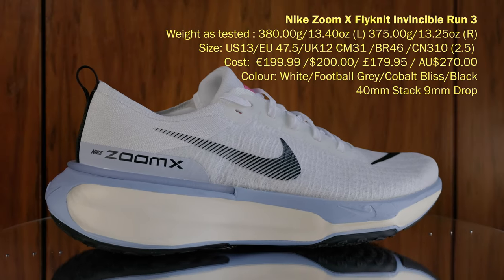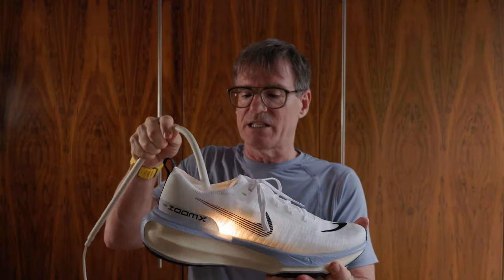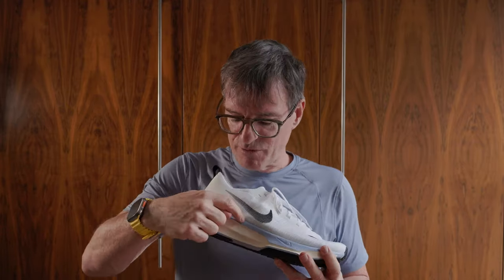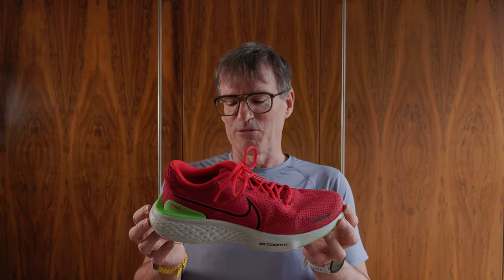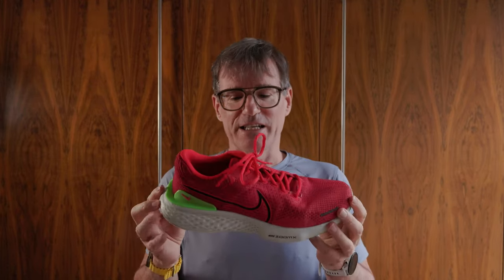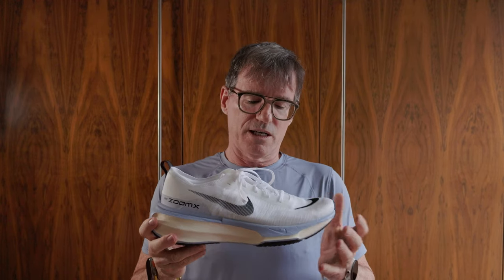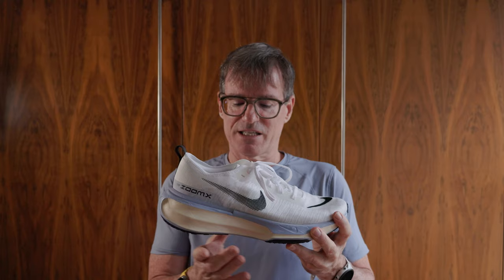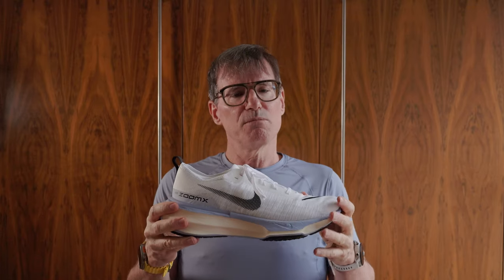Nike Invincible 3 v. 2 v.1: First Run Review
In this video I review the Nike Invincible 3. I compare it to the Nike Invincible 2 and the Invincible 1.

First I show a short video of me running in them, then I put them on the turntable so you can get a close look at them and I list their specifications

Then I am going to review them, compare them to predecessors

Finally I decide whether I can recommend them

TIMELINE

00:00 Introduction
00:14 Why I made this video
01:02 Running Video
03:47 Turntable and Specifications
05:08 Construction
07:40 Wear and Tear
08:37 Fit
08:56 Rabbit Hole: Stack Height
10:40 Design
11:50 Design Innovation
12:44 Running Feel
13:31 The Use Case
14:05 Cost
14:26 Invincible 3 Changes
14:50 Should you buy these?
15:50 Wrap

SHOES:
Model: Invincible 3
Colour: White/Football Grey/Cobalt Bliss/Black
Size: USM 13 / EUR 47.5 / CM 31 / UK12 / BR46
Weight (as tested): 380.00g/13.40oz (Left Shoe) 375.00g/13.25oz (Right Shoe)
Midsole Drop: 9mm
Stack height: 40mm
Cost:  €189.99 (Ireland)/$180/ £169.95 / AU$260
Purchased From: Nike
Location: Online
Date: 09 February 2023

CAP:
Manufacturer: Asics
Model: ESNT Cap
Colour: Brilliant White
Size: One Size
Weight (As Tested): 55g / 1.95oz
Cost: 13.95CHF
Purchased From: Jelmoli, Zürich
Location: Instore
Date: 30 August  2022

GLASSES:
Model: Rydon Running + Insert Anti-Fog Coating
Size: One Size
Purchased From: Rx Sport
Location: Online
Date of Purchase: 17th November 2020

RUNNING TOP:
Manufacturer: Under Armour
Model: UA Iso-Chill Run Short Sleeve
Colour: Blue
Size: Medium
Weight (As Tested): 129g / 4.55oz
Purchased From: Under Armour
Location: Online
Date: 24 March 2021

SHORTS:
Manufacturer: Un-Sanctioned
Model: Un-Half Tights
Colour: Black
Size: Medium Weight (As Tested): 155g / 4.76oz
Cost: Ireland: €119.00 /
Purchased from: Unsanctioned
Location: Online
Date: 23rd July 2020

LINER:
Manufacturer: Under Armour
Model: UA RUSH™ HeatGear® Long Compression Shorts
Colour: Black
Size: Medium
Weight (As Tested): 133g / 4.69oz
Cost: Ireland: €55.00 / US: $50.00 / UK: £45
Location: Online
Date: 7th June 2020

SOCKS:
Manufacturer: On-Running
Model: Low Sock
Colour: Grey /Denim
Size: XXL
Weight (as tested, single sock): 14g / 0.50oz
Cost: £16.00 /€17.95/$17.99/AU$23.95
Purchased from: On-Running
Location: Online
Date: 19 March 2022

EQUIPMENT:

Canon EOS R5
Canon Lens RF 24-105mm F4-7.1 IS STM

Studio Audio Recorder: Zoom F3 Field Recorder
Studio Microphone: Deity S-Mic 2S

Recorder:
Atomos Ninja V+ 8K RAW HDR monitor recorder

Exterior Location: Pollardstown Fen, County Kildare, Ireland